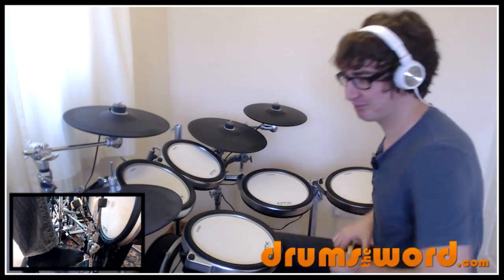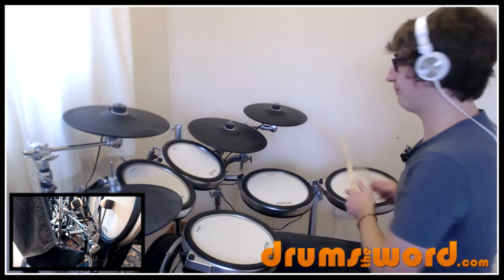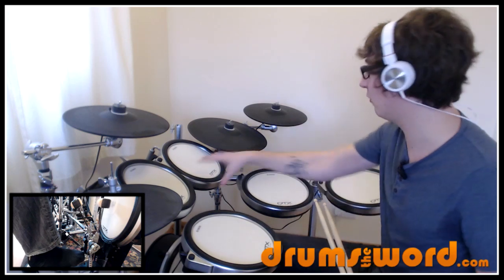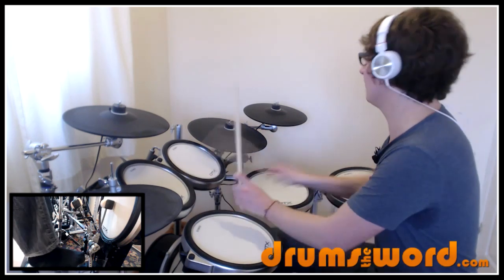★ Run To The Hills (Iron Maiden) ★ Drum Lesson PREVIEW | How To Play Song (Clive Burr)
This video drum lesson is a PREVIEW of the FULL video drum lesson, available for instant download from my website, teaching you how to play the drums to the song Run To The Hills by Iron Maiden. It features the amazing drummer and drumming of Clive Burr of course!